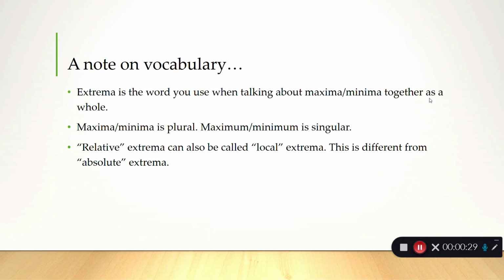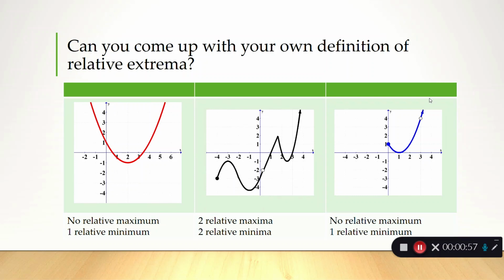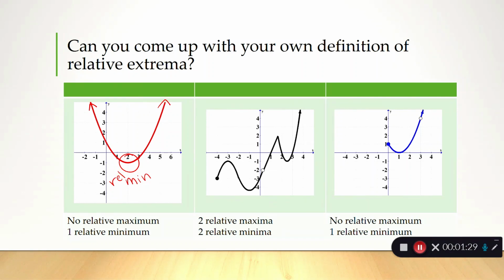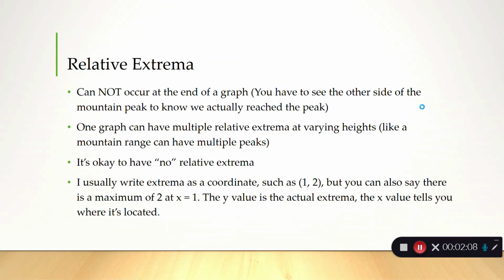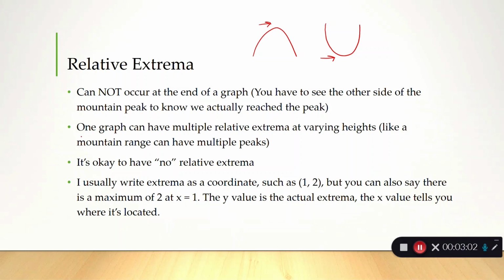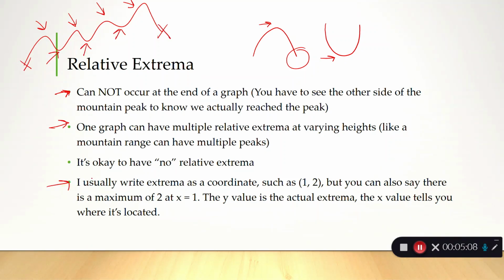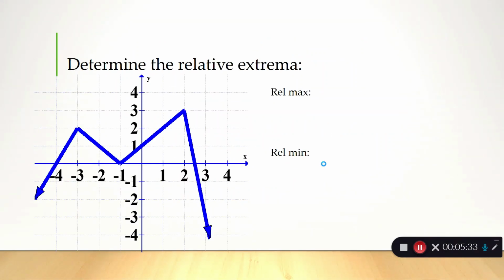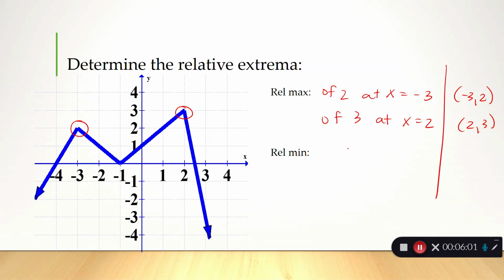Graph Properties Relative Extrema